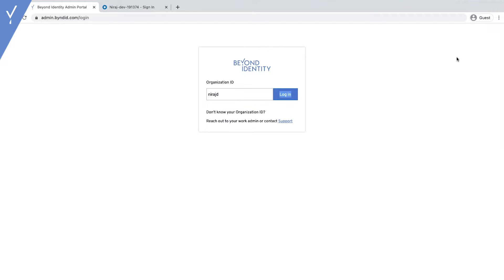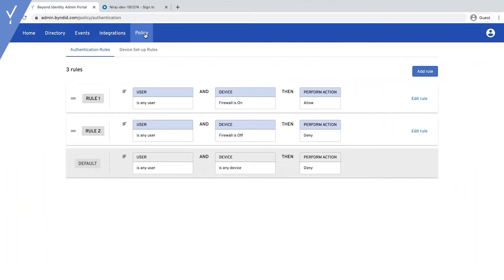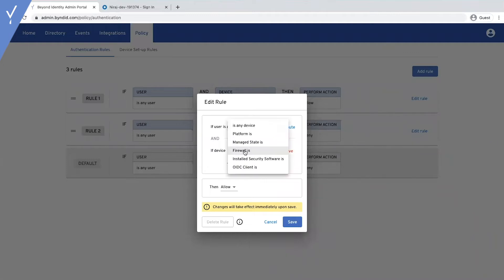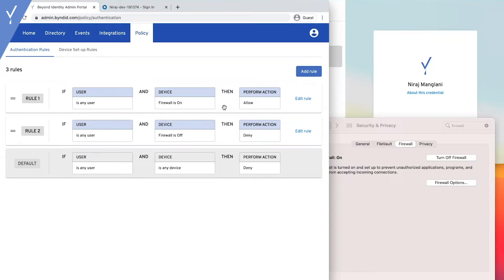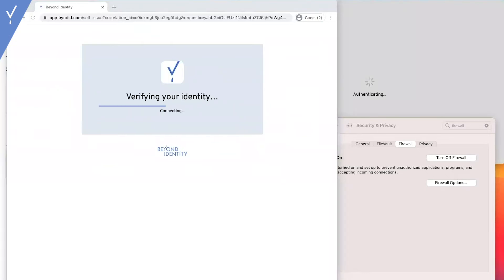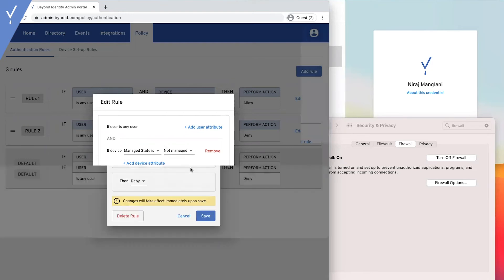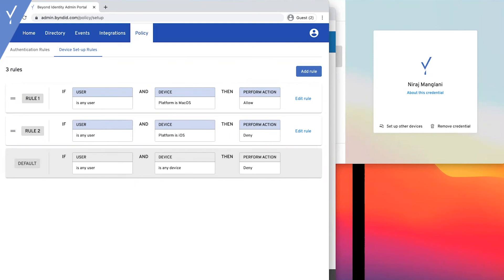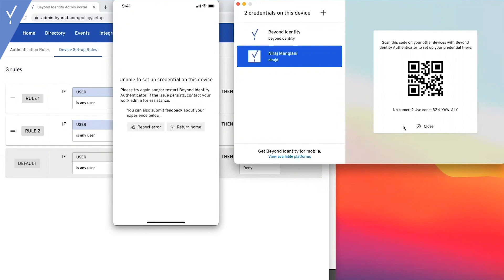Risk-Based Authentication Policies and Step-Up Authentication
Explore how to create risk-based access policies in the Beyond Identity Console. Security teams can configure risk-based access policies to enforce if a user and a device meets their security and compliance requirements. You can determine whether they should be allowed to access company resources, are asked for a step-up authentication, or are denied access.